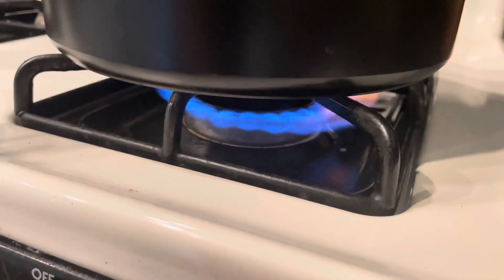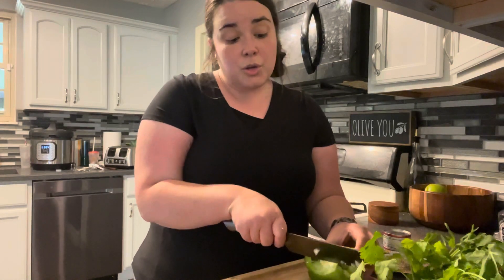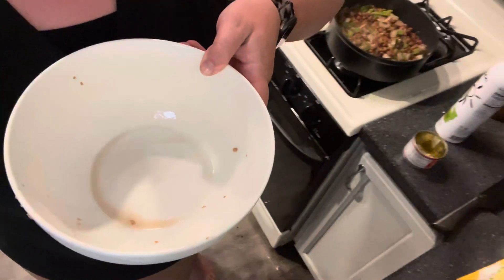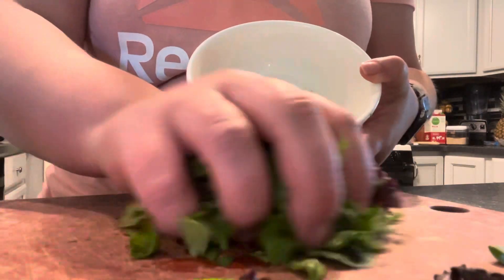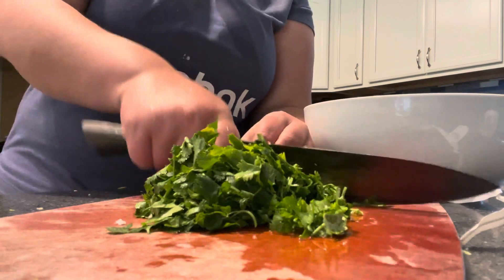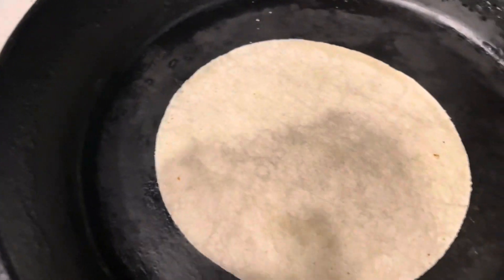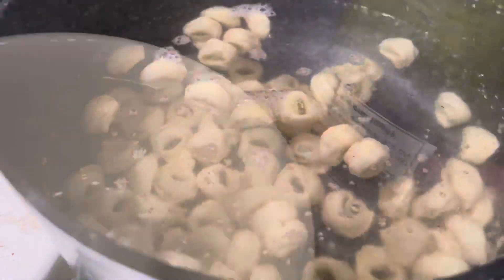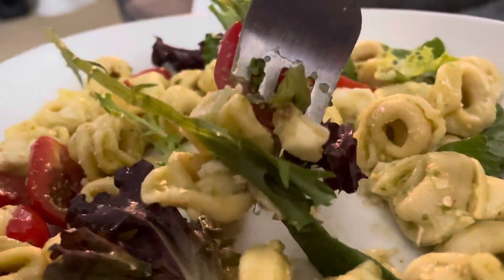COOK WITH ME— Easy Summer Meals!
Welcome back to another video! If you’re new here my name is Leah, and I love to share with you how I spend less and create more— which starts in the grocery store, and follows through in the kitchen. Here’s the first four dishes in my summer cook with me series!

Some of my kitchen items you can find on Amazon (if you use my link it really helps out my channel!)

Taco Holders
(The exact ones I have but more expensive)

Taco Holders (more frugal option) with great reviews!

My cutting boards

My knives

Salt & pepper bowl

My salt & pepper grinders

My fridge/meal planning calendar